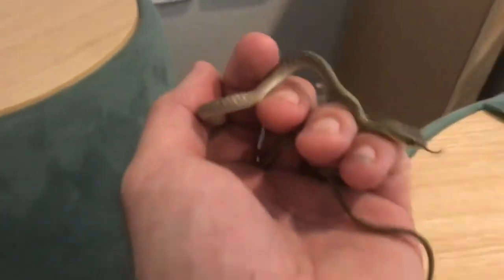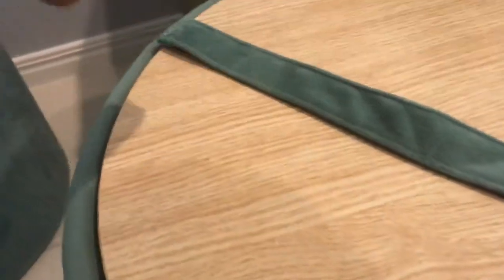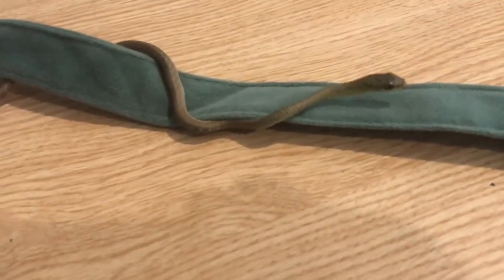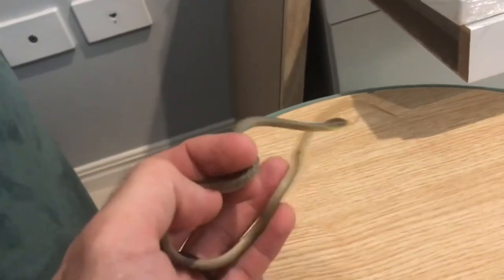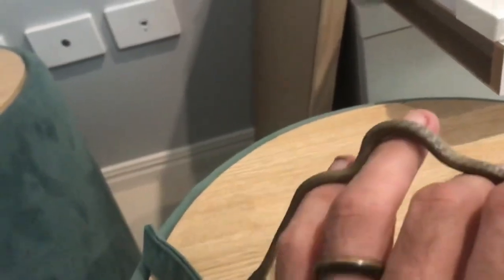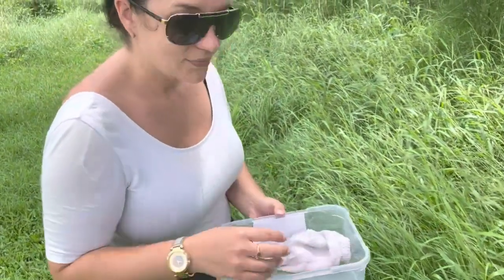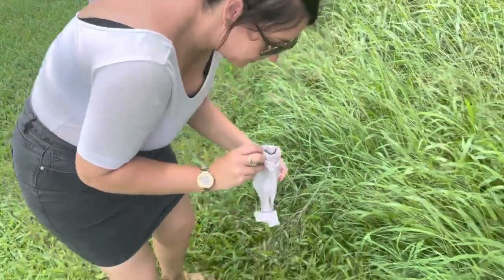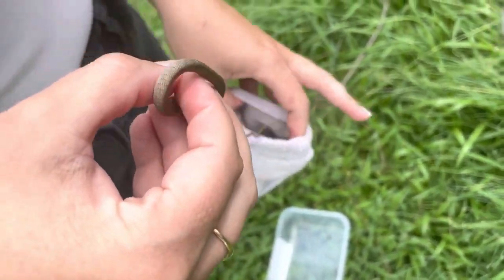DON’T “SNAKE and DRIVE”